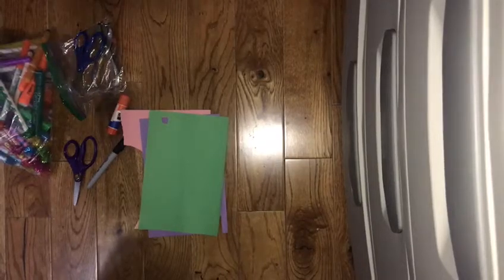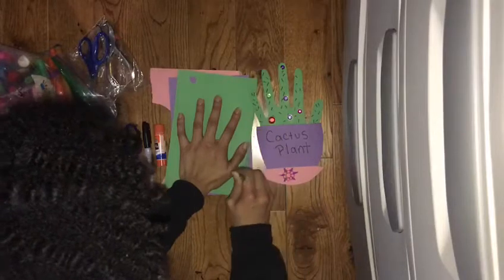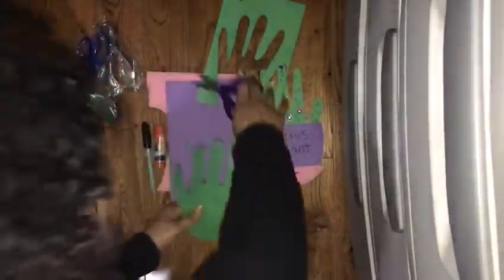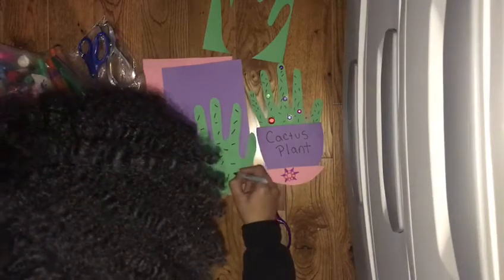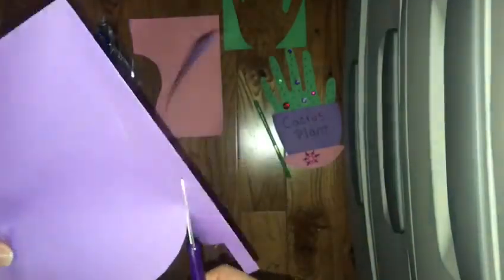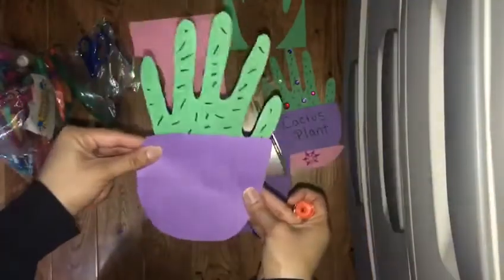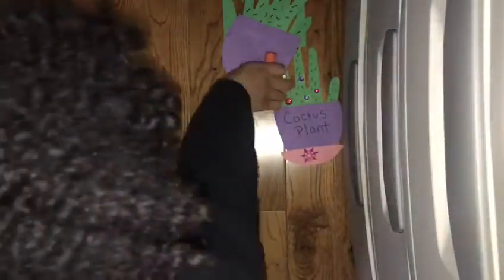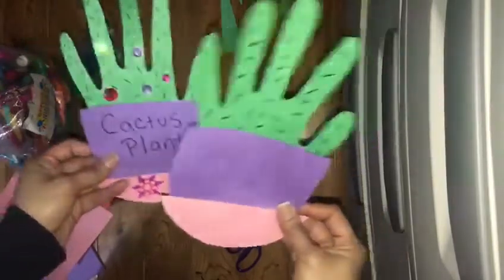Kid's Space @ 24: Handprint Paper Cactus Plant